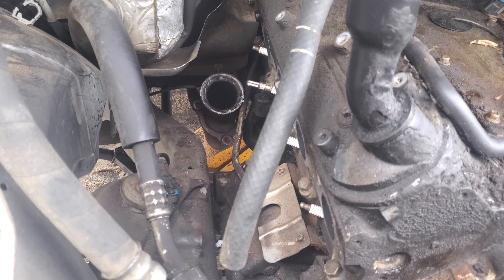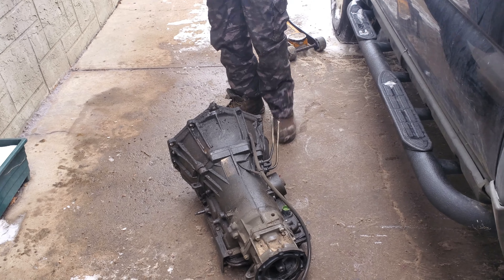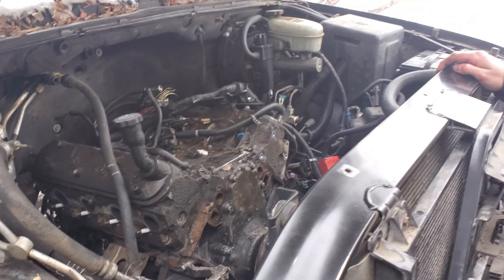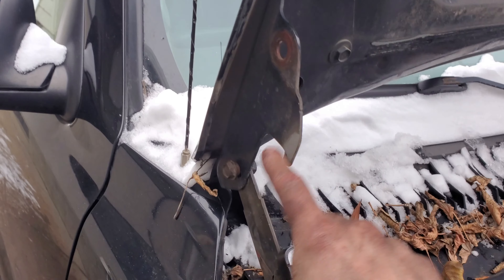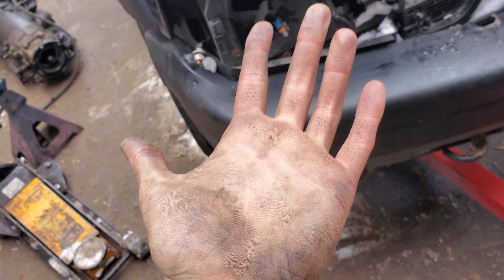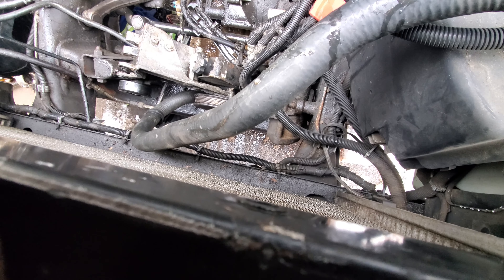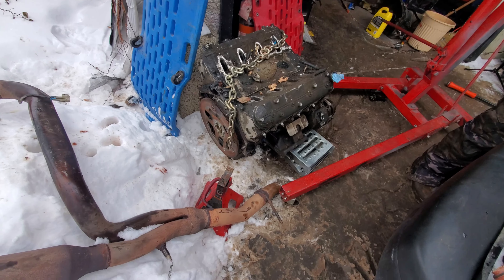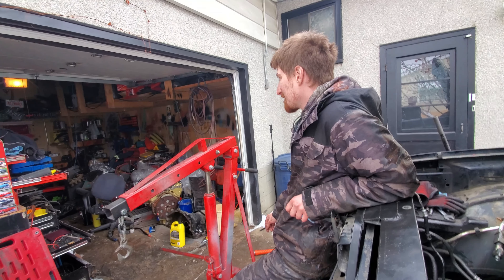Project Race Tahoe Continues! Engine And Transmission Are Out!!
After owning this high mileage Tahoe for only a week, we totally gut the drive train and prepare it for its new setup!